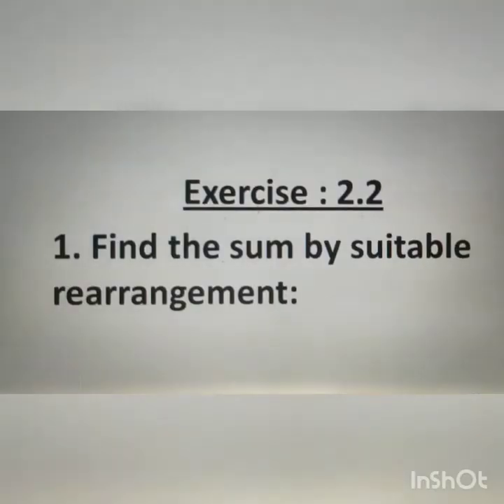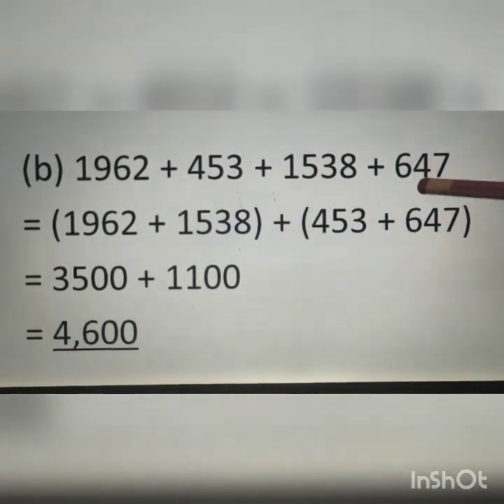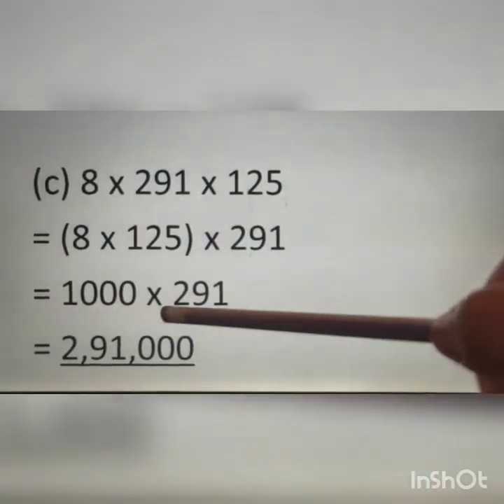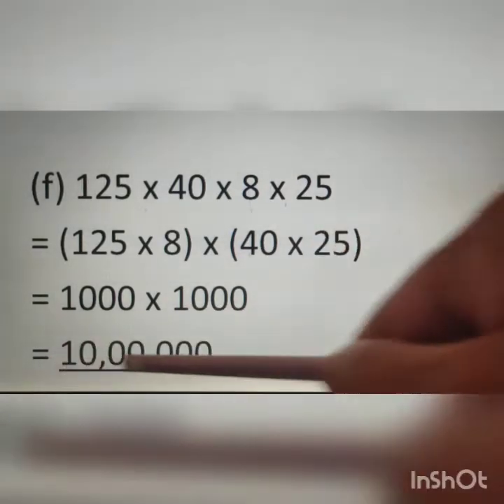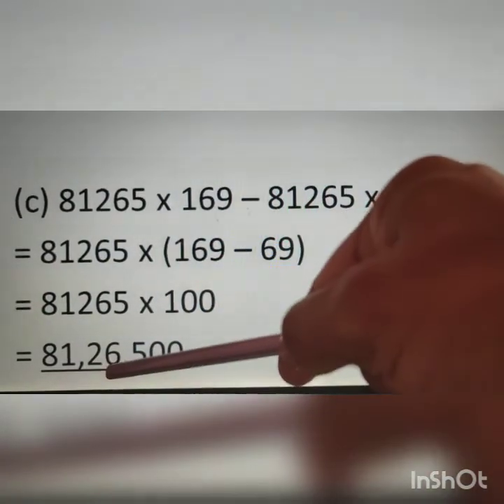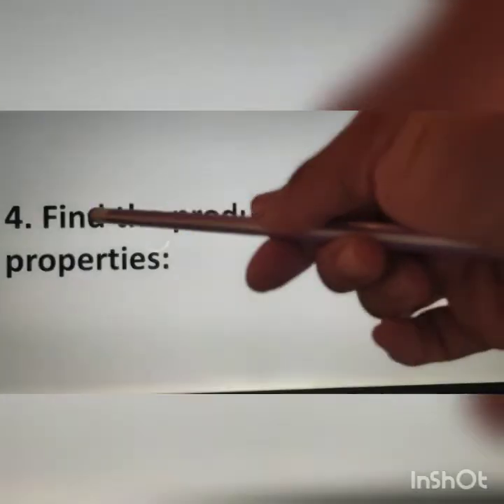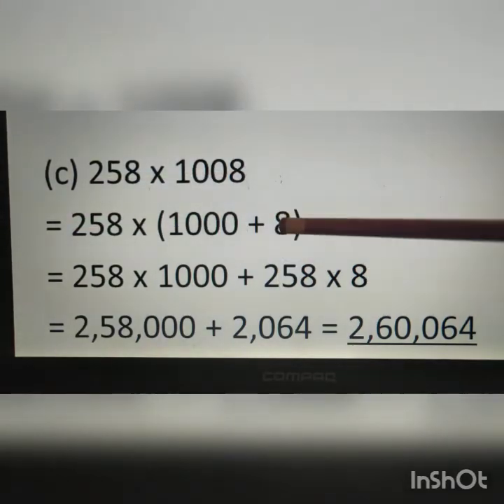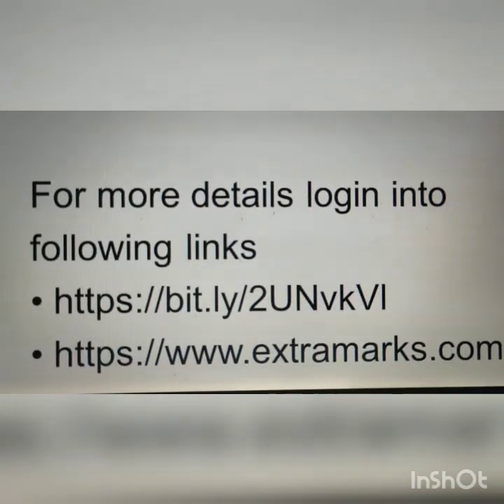Class 6/Mathematics/Whole numbers/Part 5